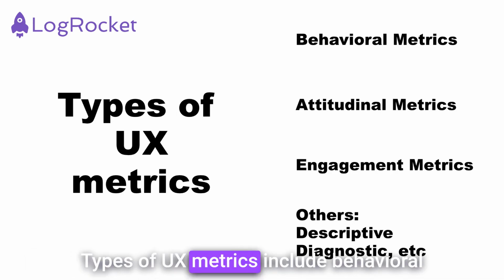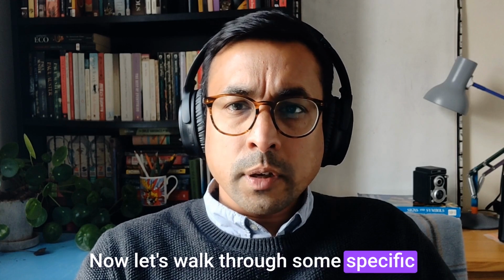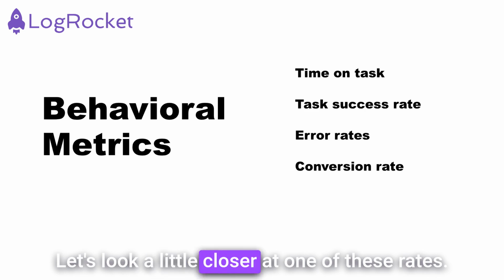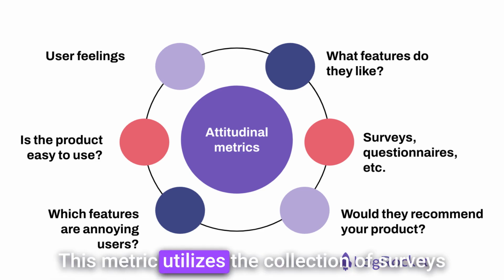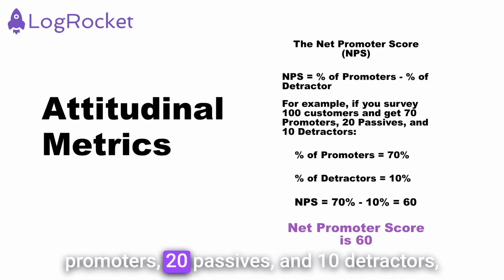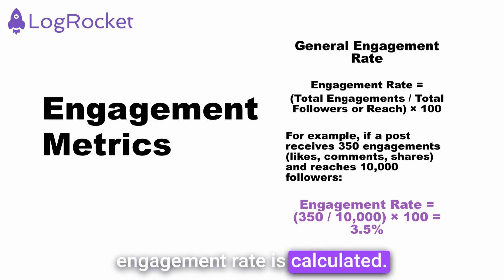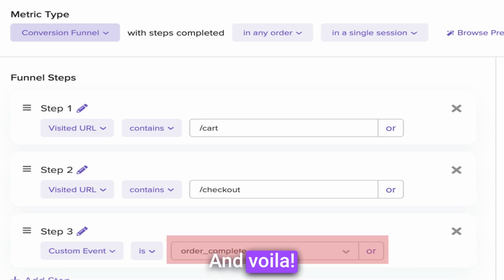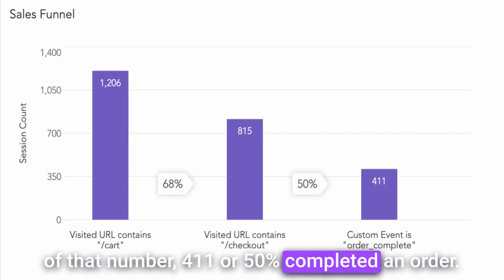Stop guessing! UX benchmarking and metrics you need to use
Are you measuring the effectiveness of your UX the right way? From user engagement and conversion rates to user satisfaction and accessibility, we'll cover the essential metrics that can help you optimize your user experience and improve your product's overall performance.

📌 In this video, you’ll learn vital UX metrics you need to be tracking, including:
✅ Behavioral metrics
✅ Attitudinal metrics
✅ Attitudinal metrics
✅ …and more!

Timestamps

00:00 Stop guessing! UX benchmarking and metrics you need to use
01:02 Types of UX metrics
01:49 Behavioral metrics
02:23 Behavior metric example: TSR
02:47 Attitudinal metrics
03:16 Attitudinal metric example: NPS
03:49 Engagement metrics
04:19 Engagement rate example
04:59 Funnel analysis example in real life